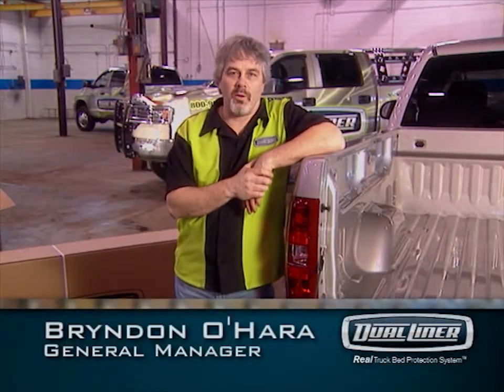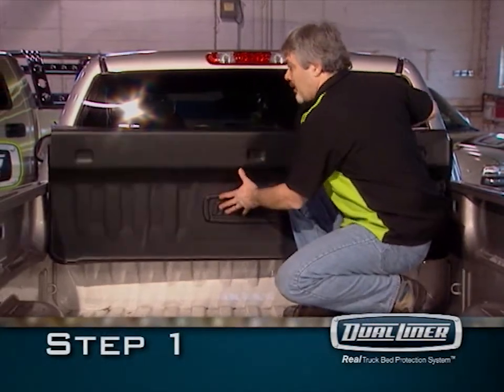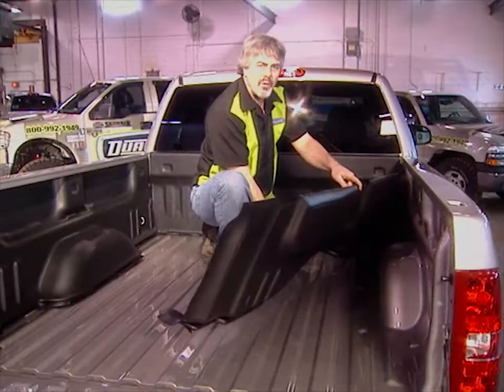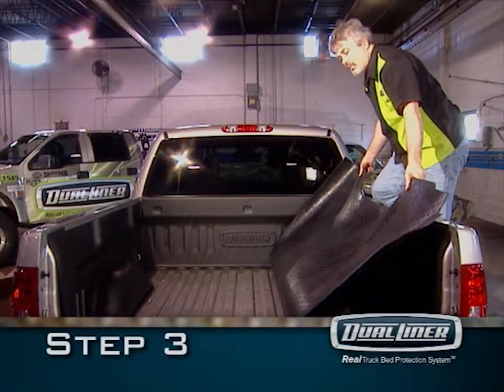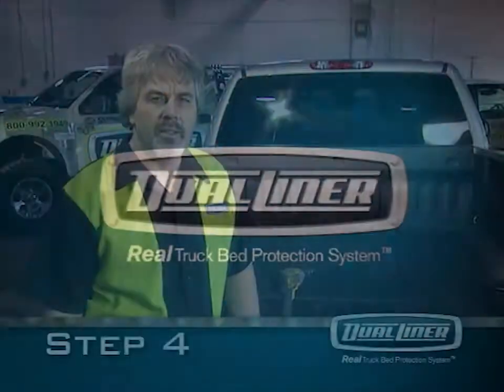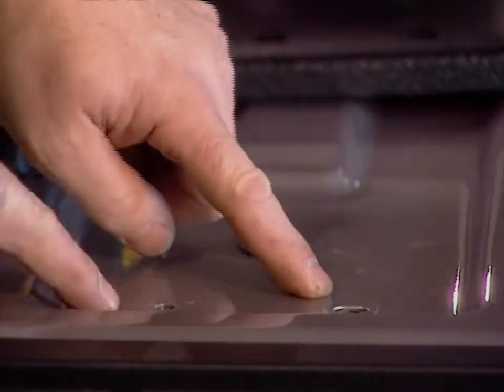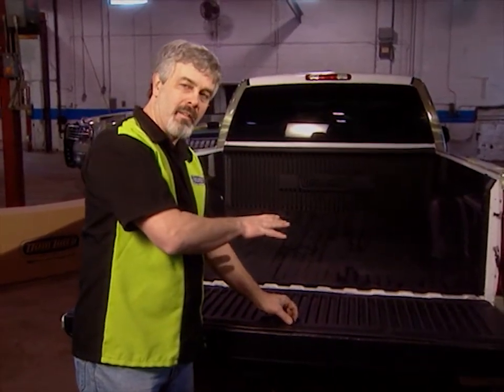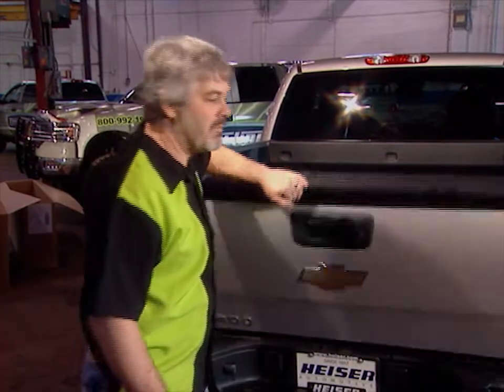DualLiner bedliner Install-2007-2013 Not Classic GM Truck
Learn how to install a DualLiner in a 2007 (not classic)-2013 GMC Sierra/Chevy Silverado truck. DualLiner provides real dent and cargo protection with custom fit dent protection panels that integrate with a heavy-duty 3/8" thick ZeroSkid Rubber Floor. LifeTime Warrantied and American Made!